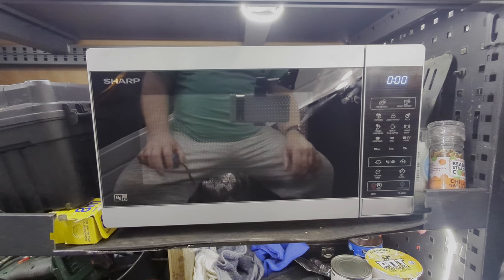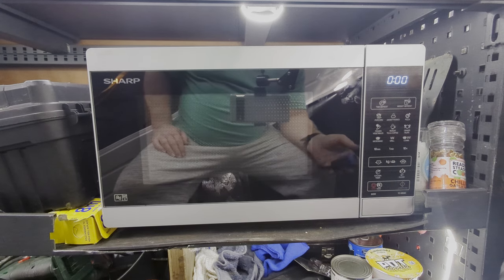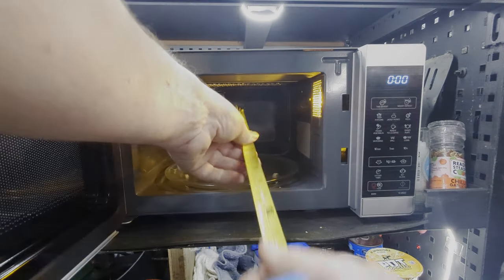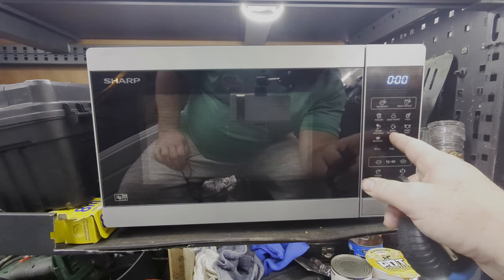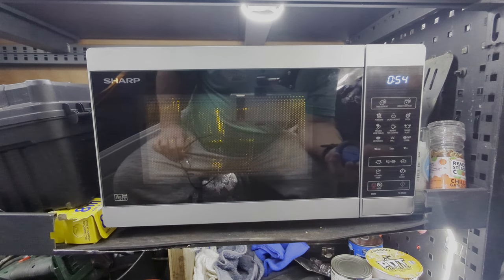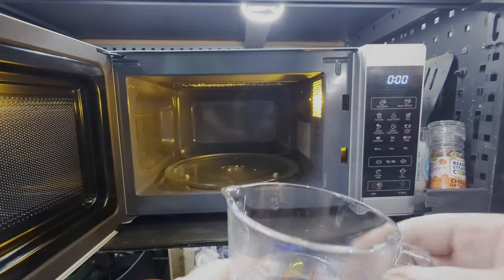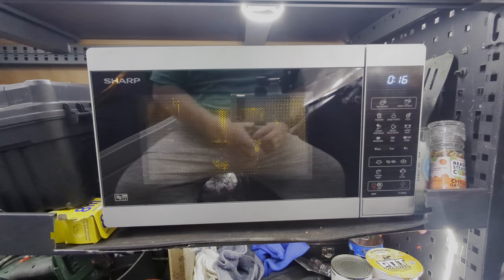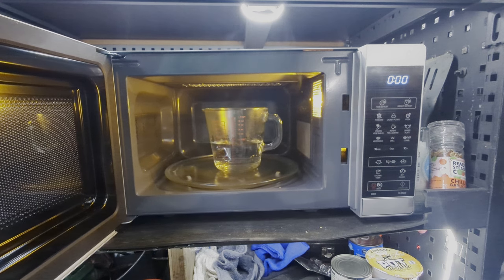The BEST Mini Microwave for Small Spaces & RVs | SHARP YC-MG02U-S Review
This is the best little microwave. ideal for campervans mobile homes flats student accommodation anywhere practical needing a small place a very handy little microwave it is.
amazon link
Stylish 800 watt digital microwave oven with grill: With compact 20 litre capacity, 1000 watt grilling function & a turntable inside plus 11 power levels
Features: 1000 W microwave grill with grill only, grill & microwave combi, or microwave only setting, defrost, digital clock & kitchen timer, ECO function and child safety lock
Modern handle-less design: In a sleek silver finish complemented by a black door window & control panel with a blue digital LED display
Space-saving microwave size: With a little footprint making it ideal for smaller kitchens, caravans, student homes & flats
Easy to clean: The ideal addition to any kitchen, with full touch control, electric panel & all-over flat, easy-to-wipe down design